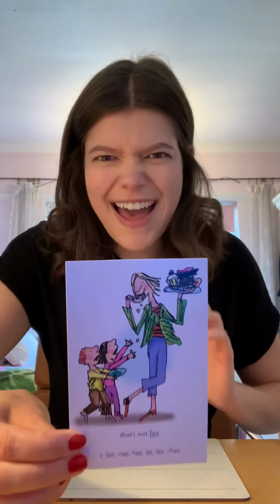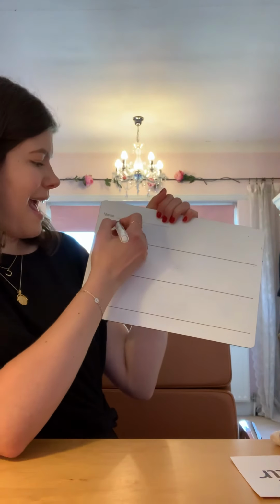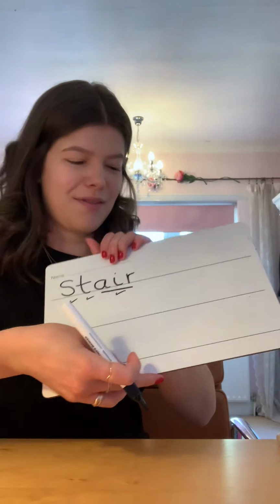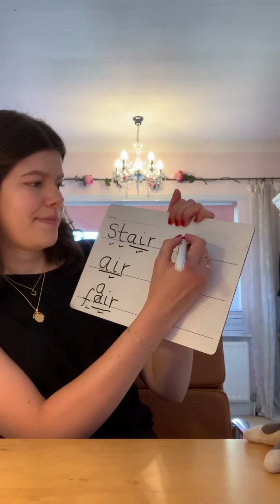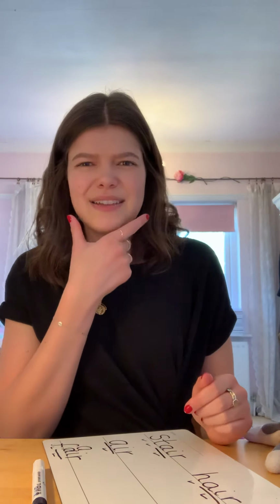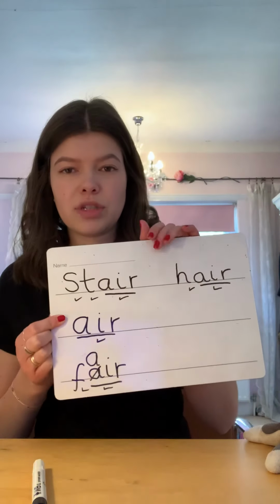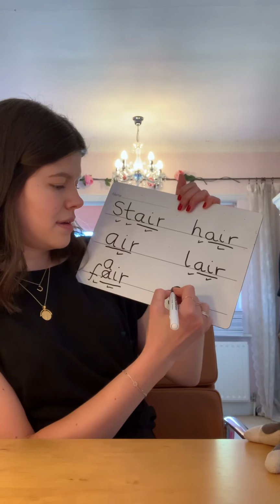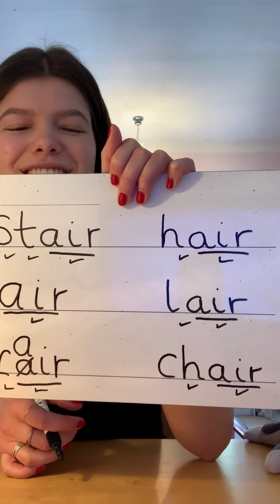RWI Set 2 spelling air